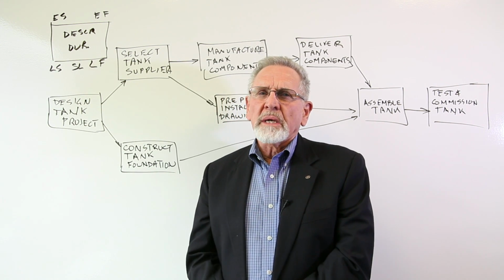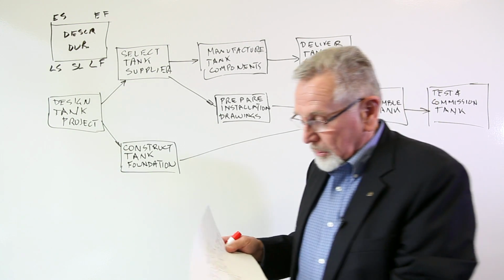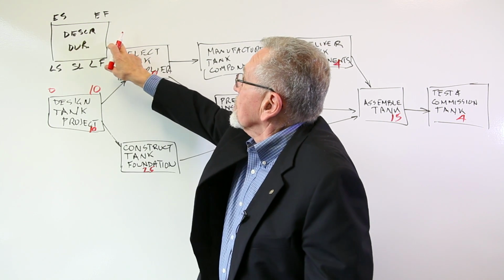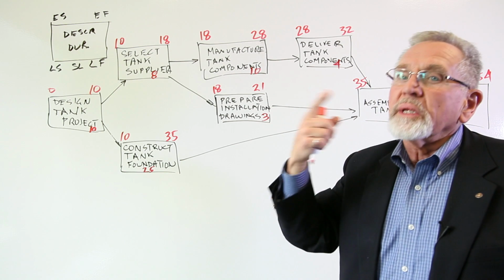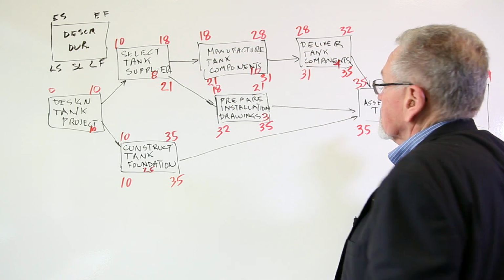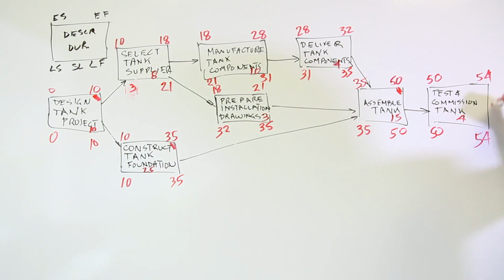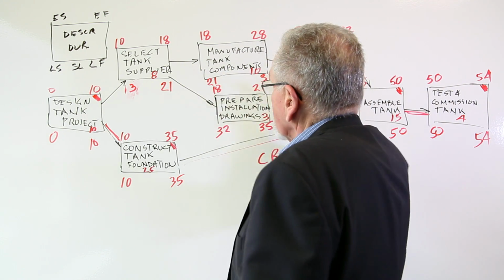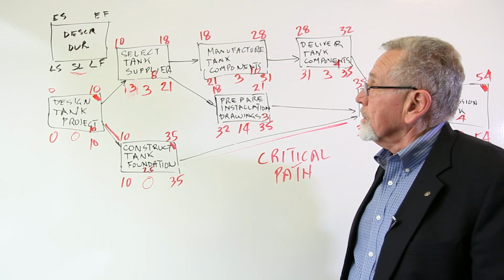Learn Critical Path Method (CPM) for PMP Exam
To earn your Project Management Professional (PMP) credential, you need to pass the PMP exam, a 200-question, multiple choice test offered by the Project Management Institute (PMI).

Critical path is an important part of the PMP Exam and there will certainly be questions about it on the test. You’ll need to be able to draw a network diagram, identify the critical path, use the Forward Pass/Backward Pass technique, and calculate slack.

This video provides an overview of the most important things to know about the critical path method to help you pass the PMP exam.